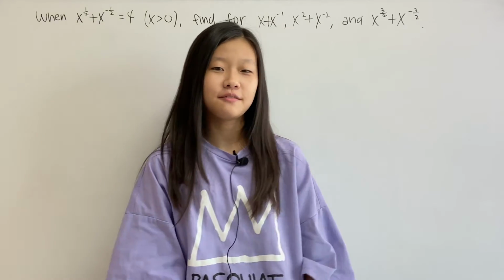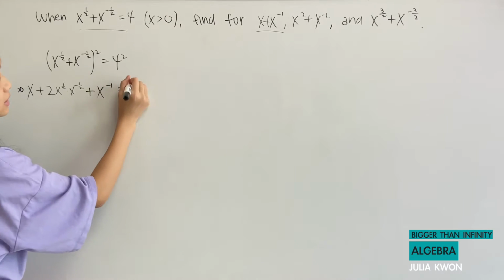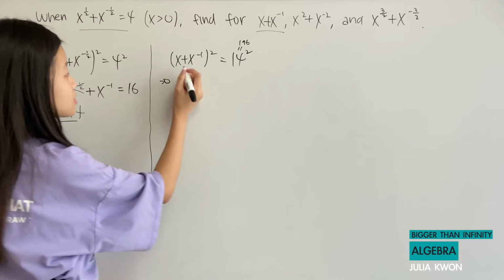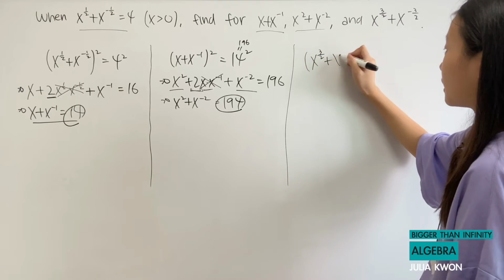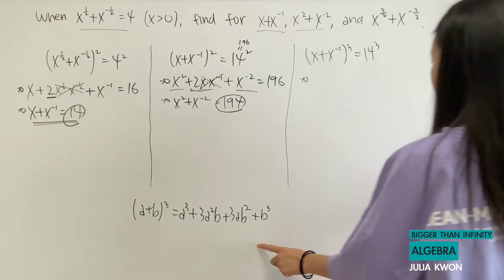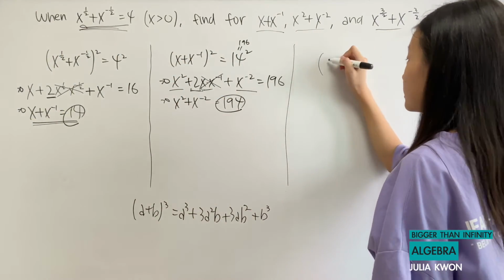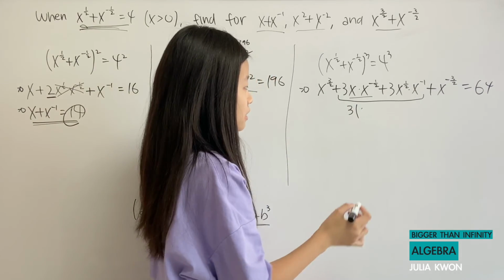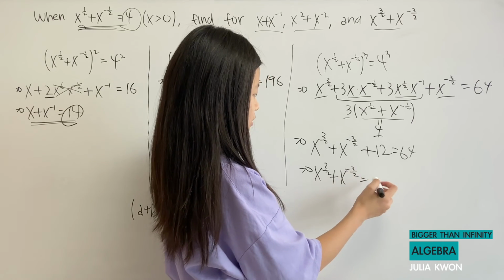Algebra: Squared and Cubed